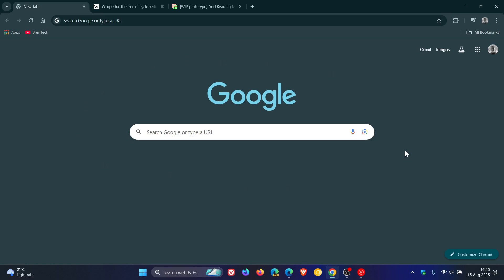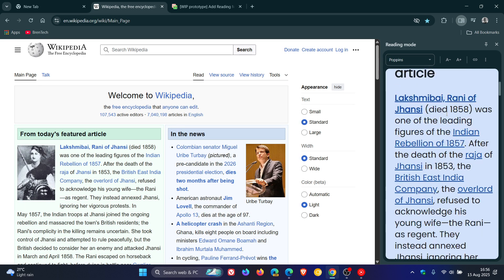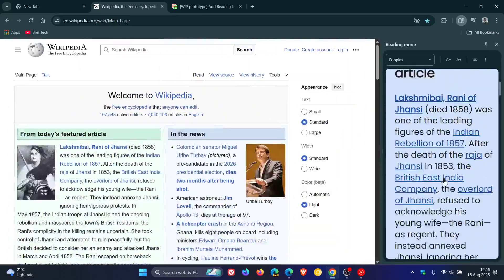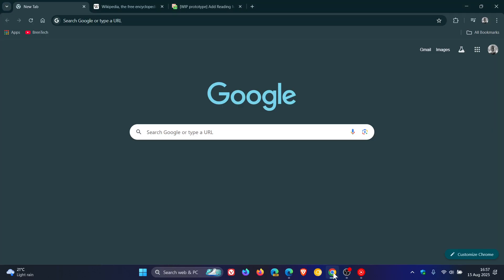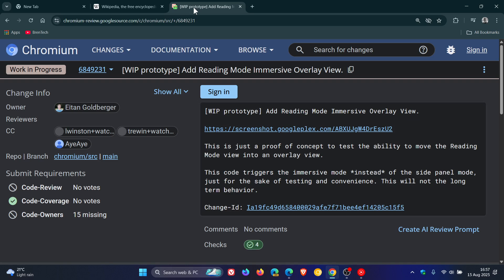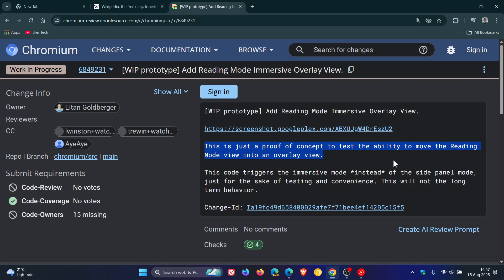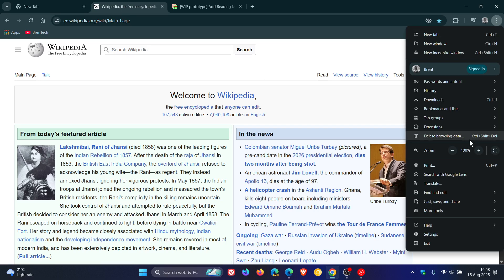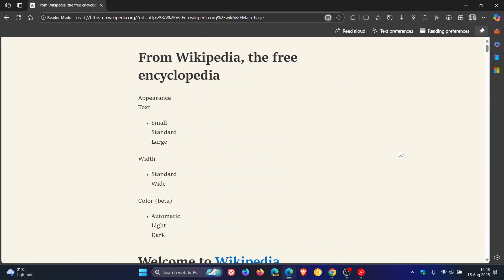Google is Testing Full-Page Reading Mode in Chrome (Just Like Edge)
This would be similar to Edge's immersive reader.